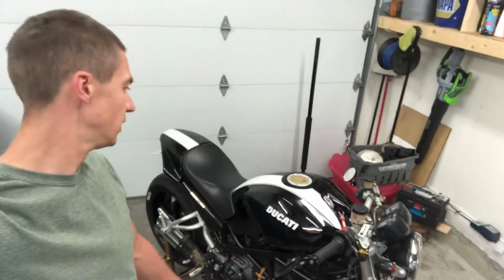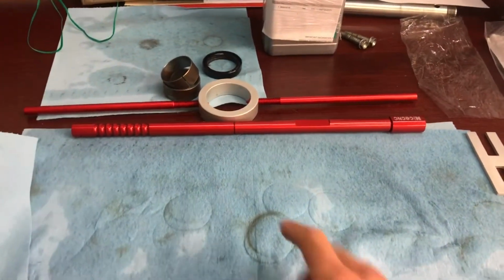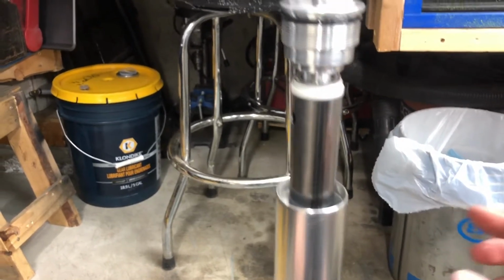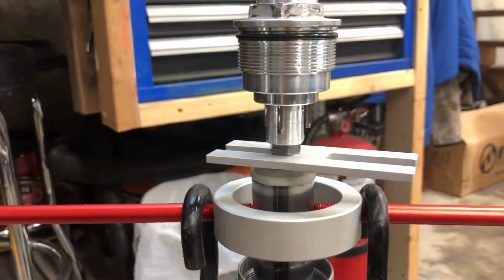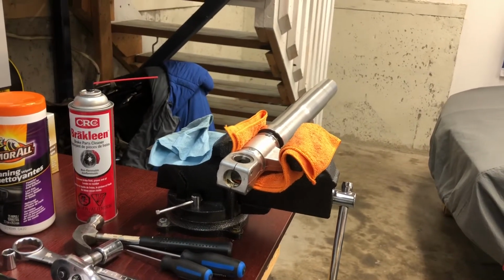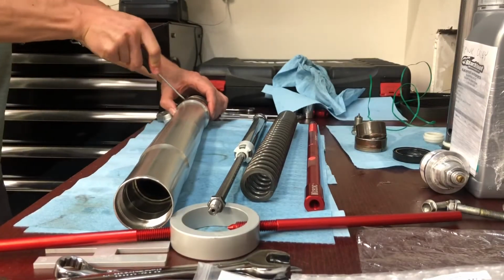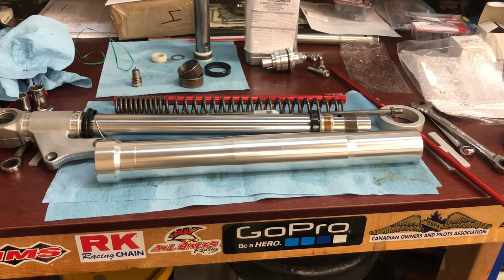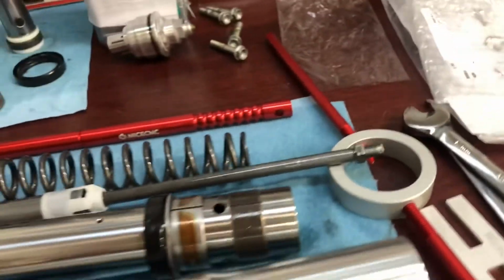Inverted Sport Bike Fork Seals and Bushings Replacement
These are off a Ducati S2R 1000 Monster but the same principle applies for most road bike inverted forks.